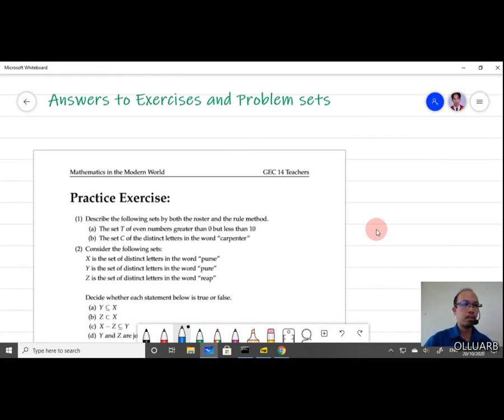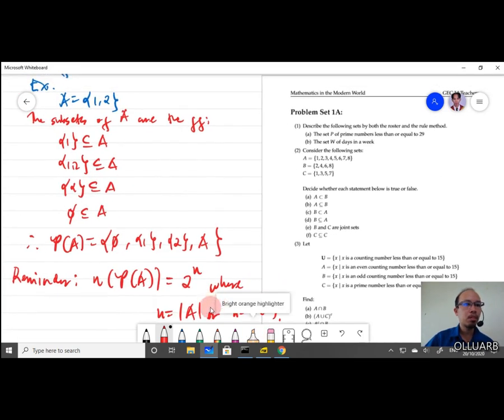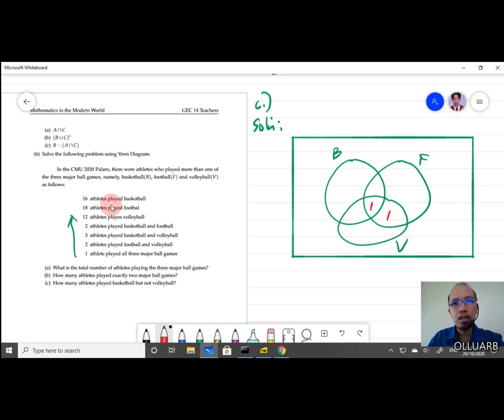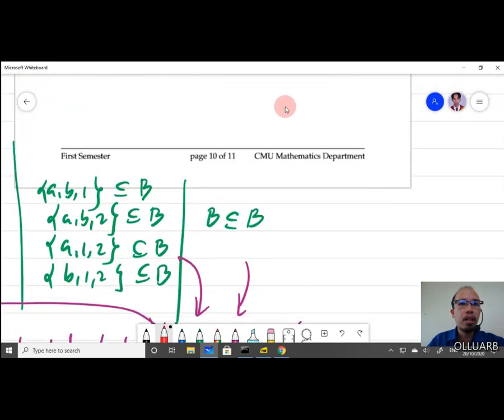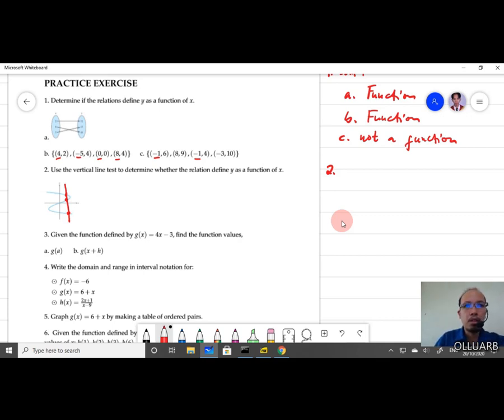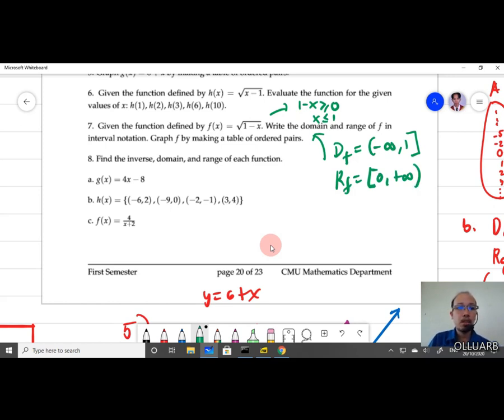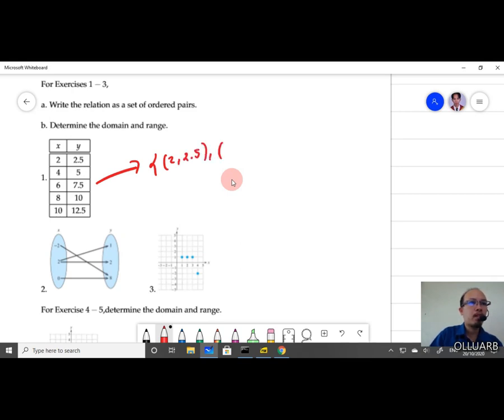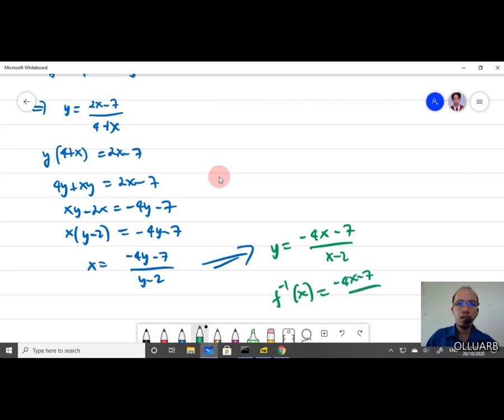Mathematics in the Modern World - Chapter 2 Solutions to Practice Exercise and Problem Sets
This video is a solution to practice exercises and problem sets.